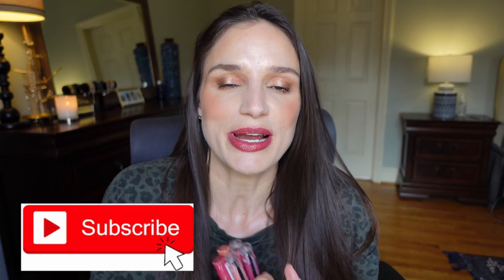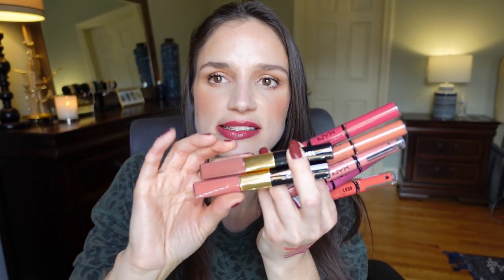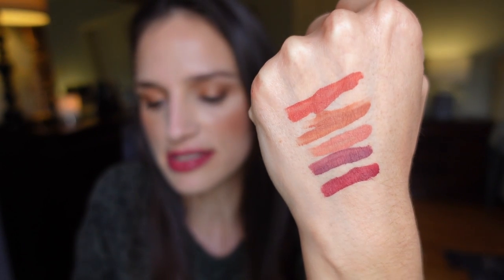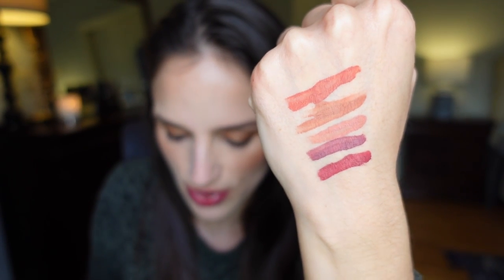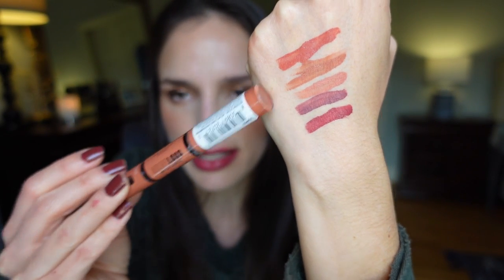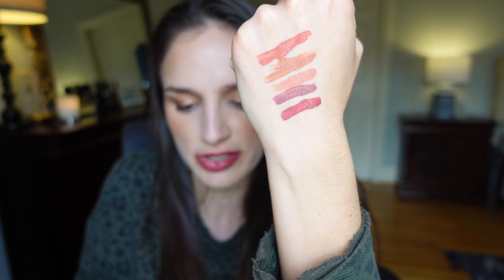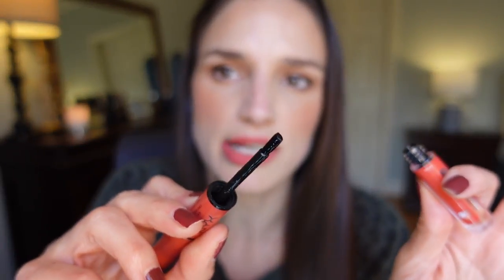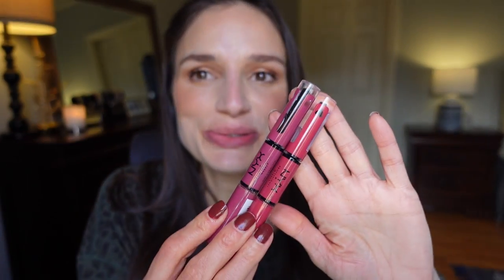NEW NYX Shine Loud High Shine Lip Color- Pro Pigment Lip Shine- Lip Swatches and Review!!!!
Hi Everyone,

dupe for Chanel le rouge duo ultra tenue $38